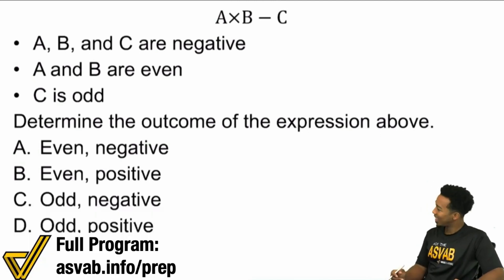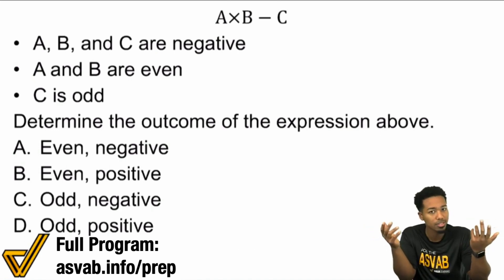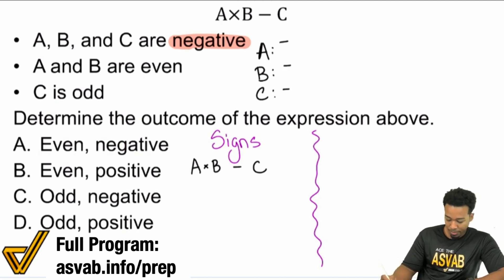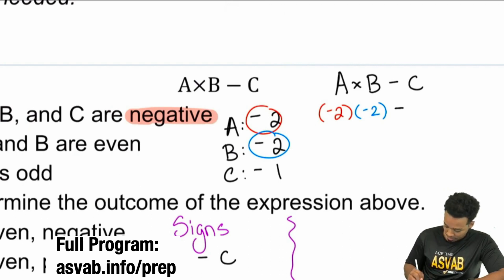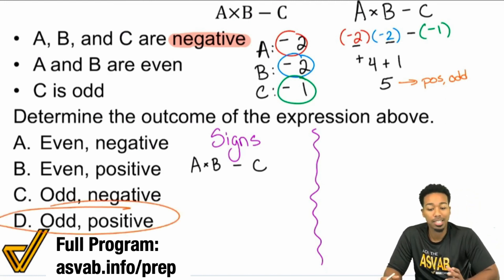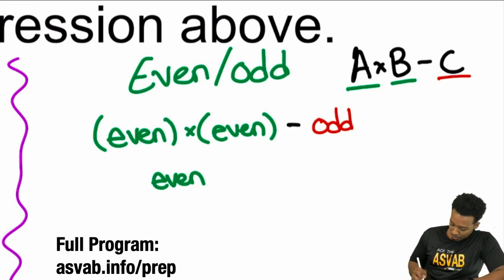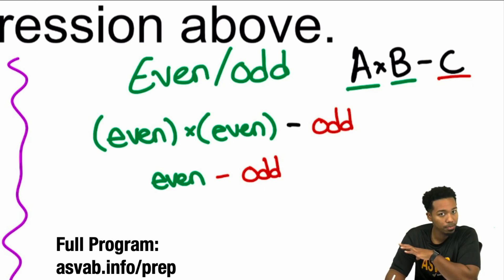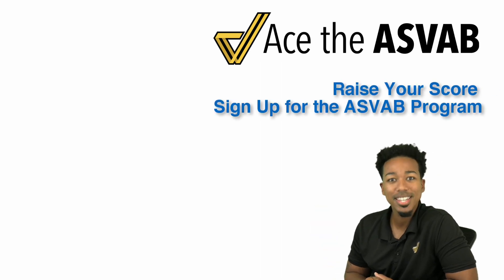ASVAB Mathematical Knowledge - Negative Numbers (Practice Test Question)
Like the way I teach?